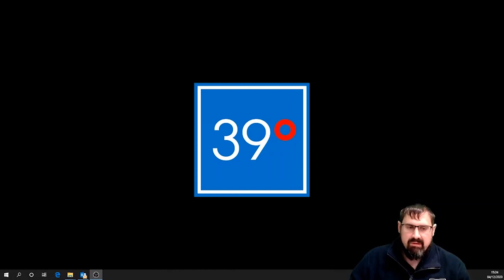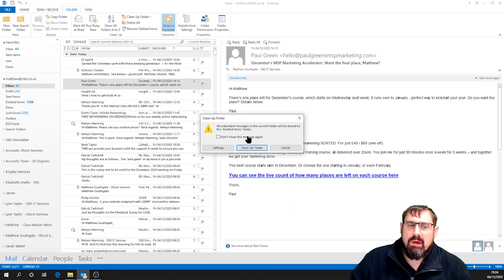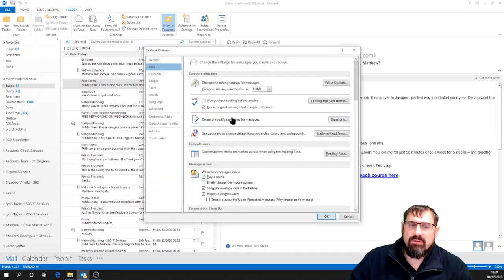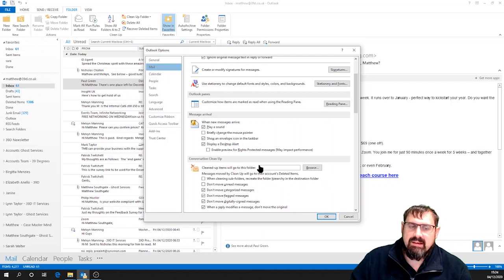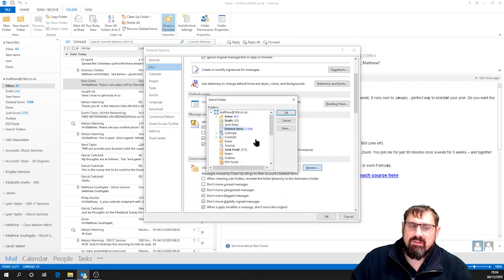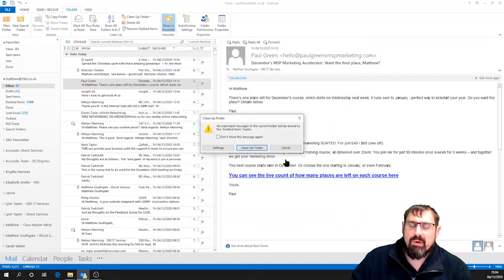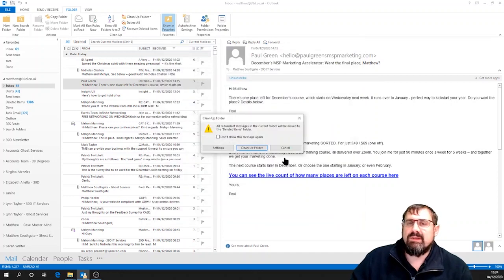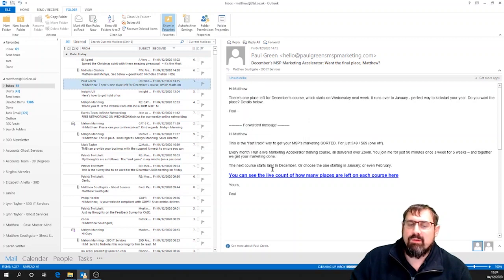Tech Tuesday Week Eight - Cleaning up your mailbox!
Does your mailbox contain lots of messages and threads? Watch our video below to help you clear up your mailbox ready for the new year!